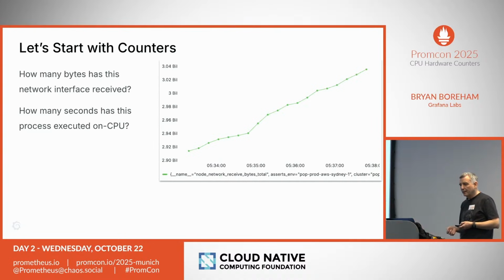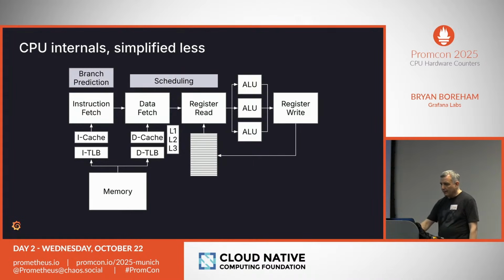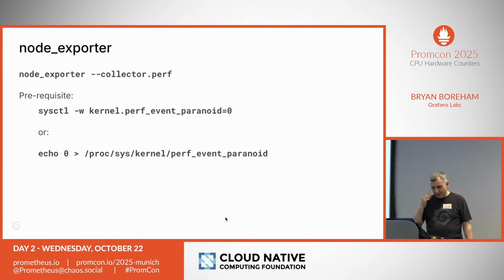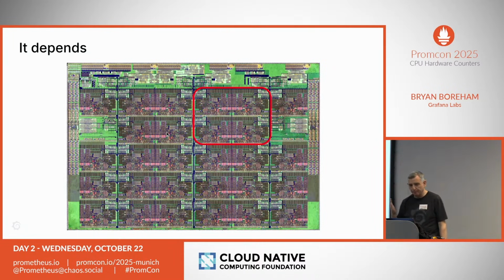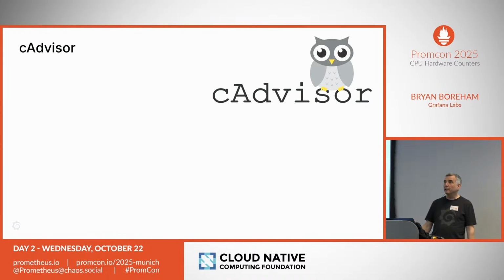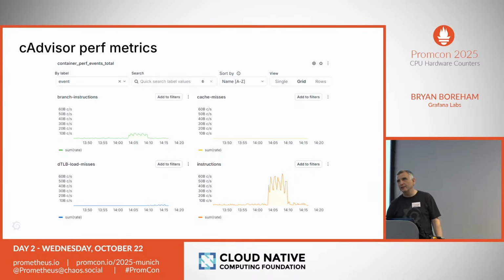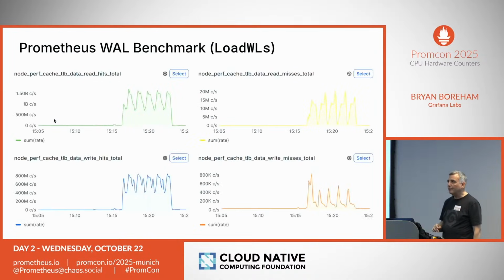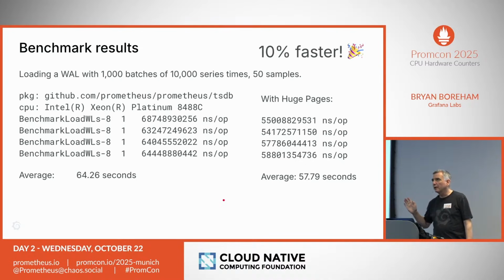CPU Hardware Counters - Bryan Boreham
Counters are a fundamental unit of monitoring in Prometheus: how many requests were processed, how many CPU-seconds consumed, how many bytes sent over a network. These counters are exposed either by the application being monitored or by the operating system.

But there are also counters inside the CPU itself, such as number of cache hits, number of RAM accesses, number of instructions processed. These can give an amazingly detailed view of how the system is performing.

Historically it was impossible to get at CPU-level counters on cloud servers, as they were hidden by the hypervisor. But in the few years, CPU manufacturers and cloud providers have added interfaces to bridge this gap

This talk looks at:

What kinds of CPU counters are most useful.
When you can get access to CPU counters on cloud servers.
How to get those counters into Prometheus.
We will focus on the Linux operating system.